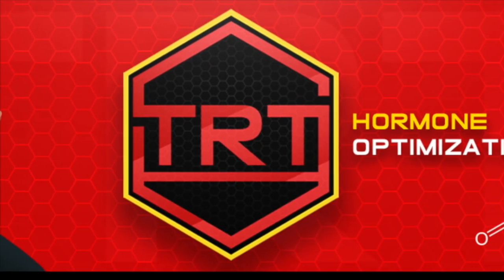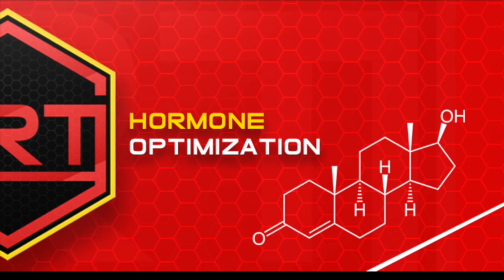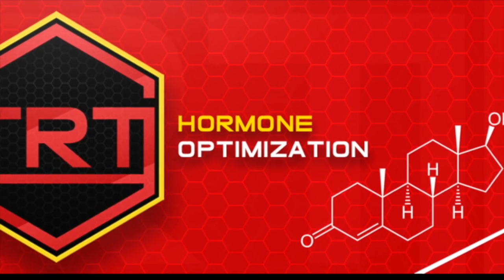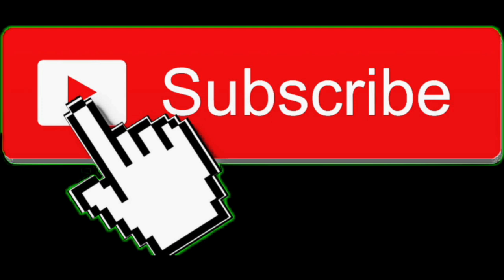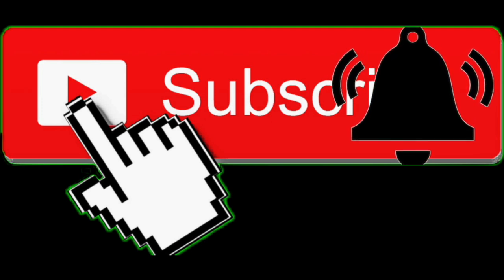When To Treat Hypothyroidism Symptoms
Justin Groce explains when to treat hypothyroidism symptoms.
Who should be treated?
Who should consider optimizing thyroid function?

==➤➤Links to what I recommend and use daily:

La Roche-Posay Effaclar Purifying Gel Cleanser for Oily skin
Link to anti-acne Vitamin A,E,B5 cream I recommend
This is the oral Vitamin A I buy for acne
Where I buy my Vitamin C
Vitamin E for acne
Vitamin B5 for acne
Where I buy my Zinc gluconate
Dr Jeffrey Ruterbusch recommended Chelated Copper 2.5mg
Link: Selenium
Link to buy Magnesium Glycinate
Acetyl L-Carnitine 500mg caps
Omega-3 Fish Oil
What sunscreen I recommend for acne prone skin: Mineral-based with Zinc Oxide SPF45
Where I get my La Roche-Posay Mineral Sunscreen lotion SPF50
OTC Retinoid cream: Ebanel Retinol Cream 2.5% (anti-aging + acne prevention)
Where I buy my N-Acetyl Cysteine
Where I buy my Daily Multivitamin
Q10 Ubiquinol 100mg
Dr Jeffrey Ruterbusch recommended Vitamine D 5000IU+ VitaminK1+K2
Dr Steven Devos recommended Vitamin D3
Dr Steven Devos recommended Vitamin K2
What I take for my joints: Glucosamine & Chondroitin
Curcuma 500mg
Where I buy my Pre-workout: Mucle Pharm Assault
Intra-workout: Dextrose powder
Potassium Citrate
Post-workout: Whey isolate shake
My favorite protein bar: Barebell protein bars
Where I buy my Creatine Monohydrate
Where I buy my preferred casein protein powder
Link to buy GABA 500mg
Link to the Boron supplement we recommend
Link to the Powerful Nootropic Huperzine A supplement we recommend
Link to the Ashwagandha supplement we recommend
Recommended Cinnamon Supplement

==➤➤Links to Skin Care Related to Wearing Face Masks:

My recommended Disposable 3 Ply Safety Face Mask with Nanofiber Filter Lining
Gentle hydrating face wash cleanser
Moisturizer to strengthen your skin barrier and make it better equipped to handle the stressor of wearing a face mask
Nighttime moisturizer
Lips petrolatum or petroleum jelly
Washing detergent fragrance free, dye free

==➤➤Links to recommended injection materials:

Link to buy 1ml Insulin Syringes
3ml Syringes Sterile No Needle
Link to buy 21G Drawing Up Needles
25G IM Needles
Sterile Alcohol Swabs